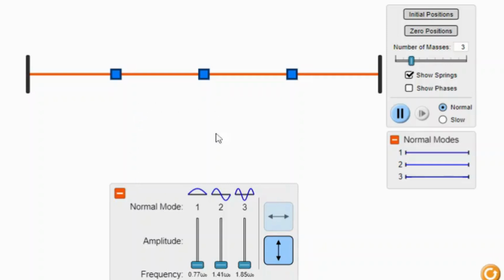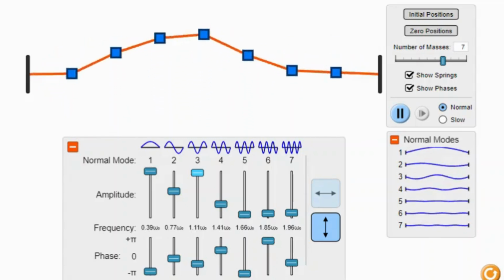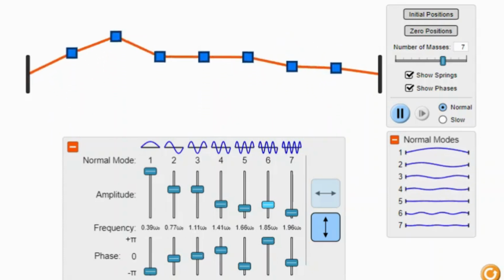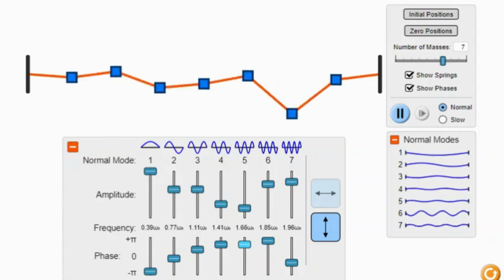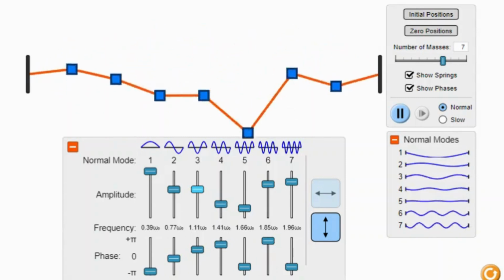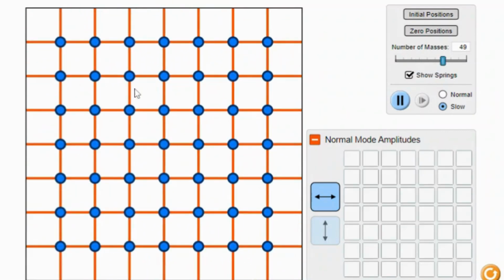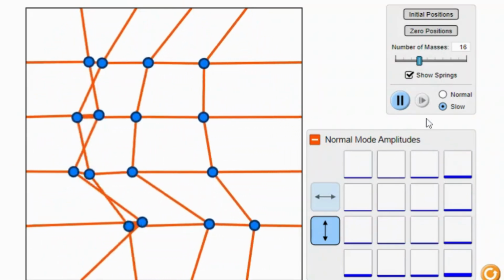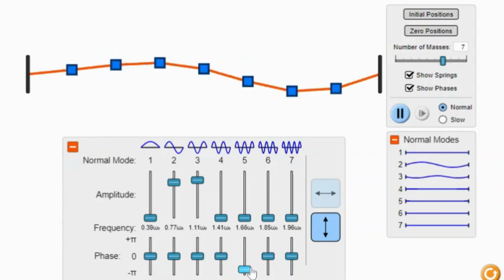Normal Mode Simulation | Science Experiment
The Normal Mode Simulation is a valuable tool for teaching and learning about the fundamental concepts of normal modes in oscillating systems. By providing an interactive, visual, and comprehensive platform, it helps students understand the frequency, amplitude, and phase of normal modes, as well as the reasons behind the different frequencies of various modes. Whether used in a classroom setting or for individual study, this simulation can significantly enhance the learning experience and build a strong foundation in the physics of oscillations and wave phenomena. Through exploration and experimentation, students can gain a deeper appreciation for the complex and fascinating world of normal modes and their applications in various fields.